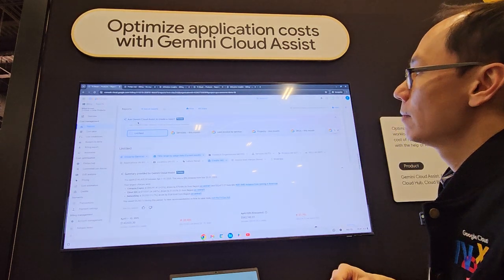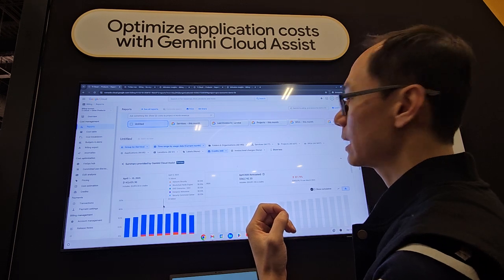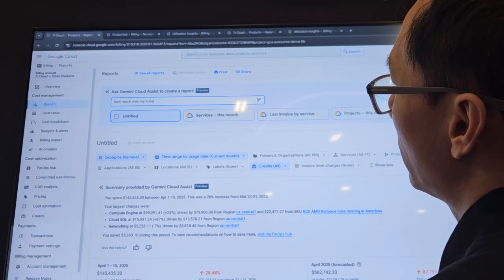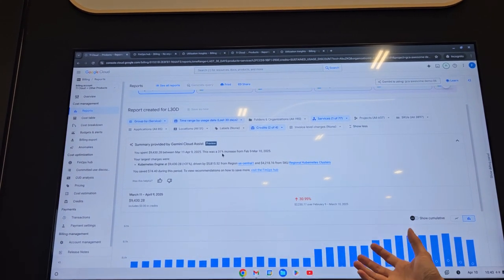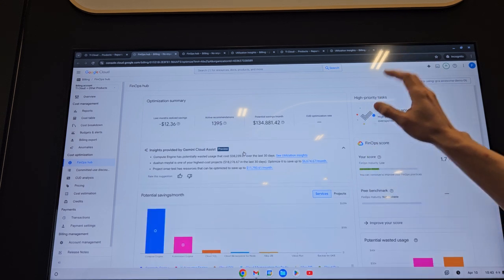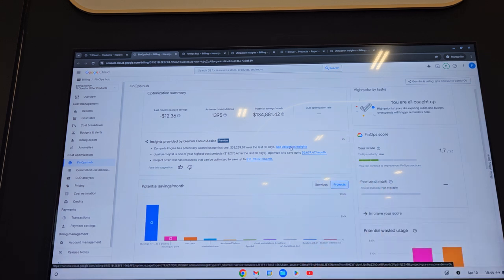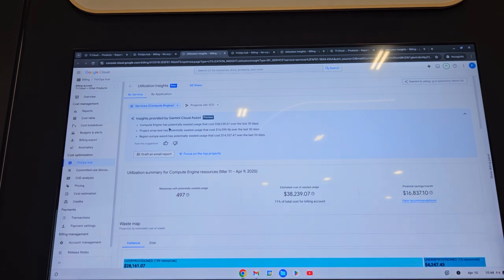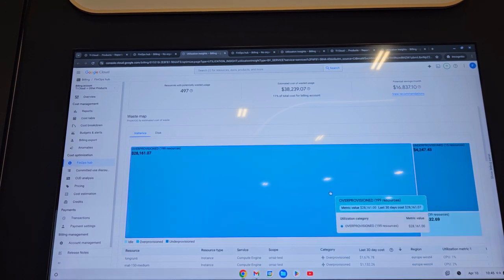How to use Gemini Cloud Assist ? | Cost Optimization